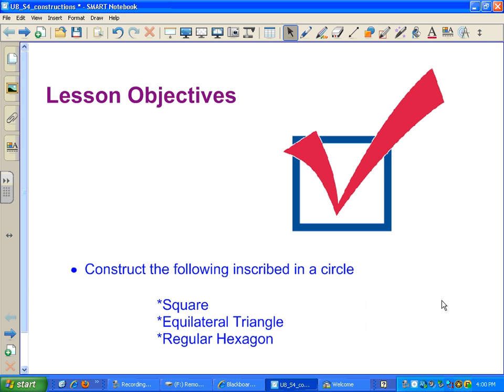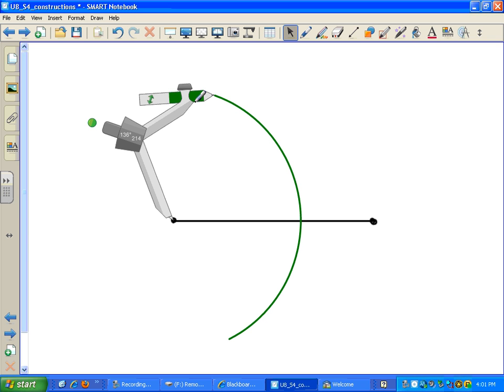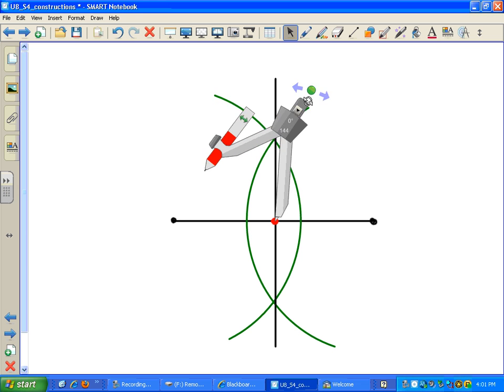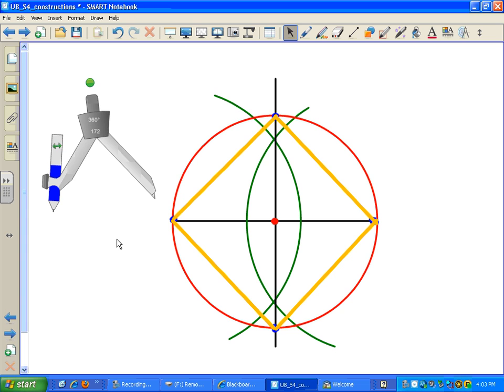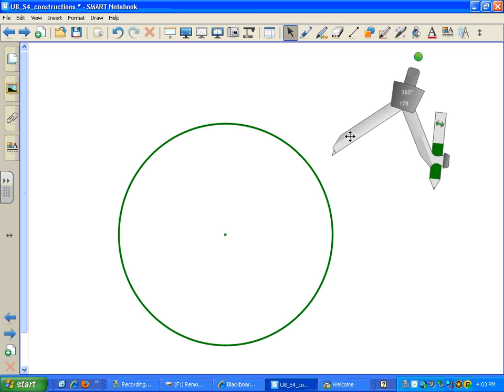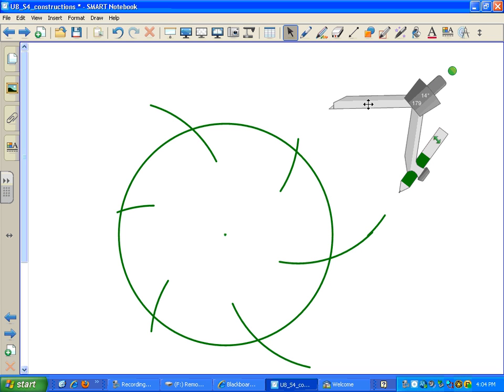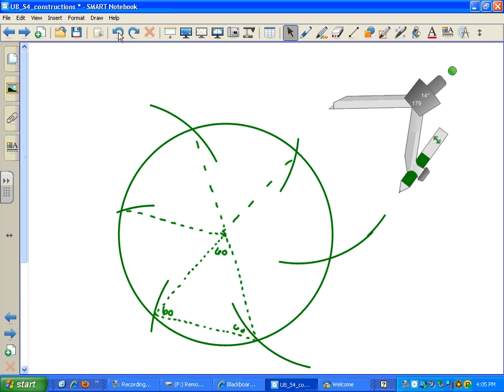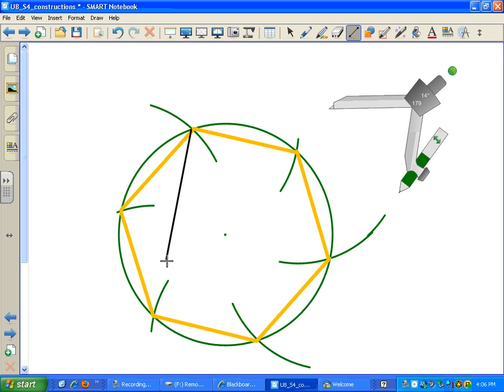U8 s4 constructions